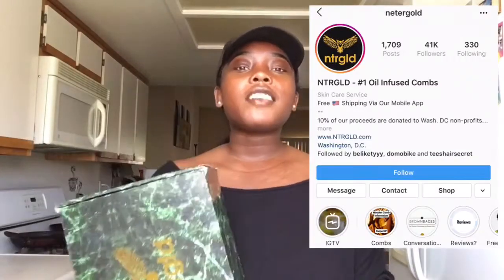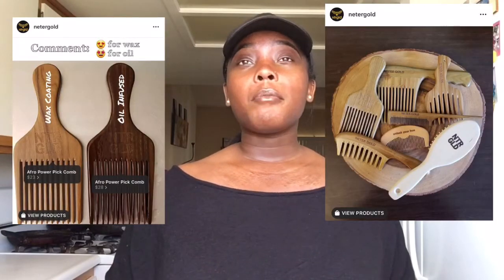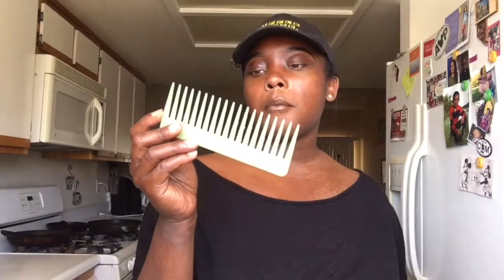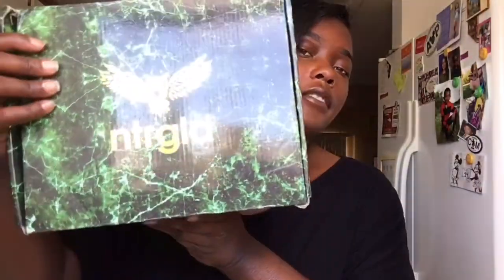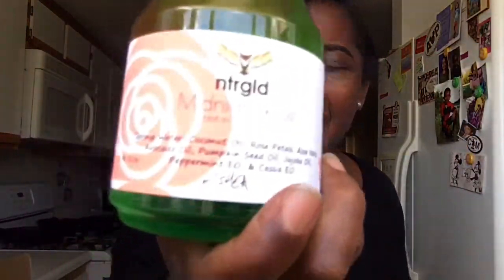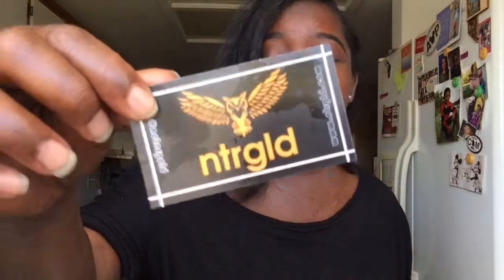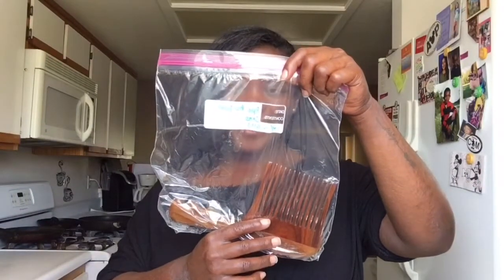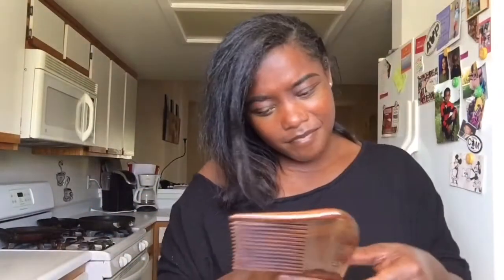NETERGOLD UNBOXING REVIEW/BLACK OWNED COMPANY ON INSTAGRAM